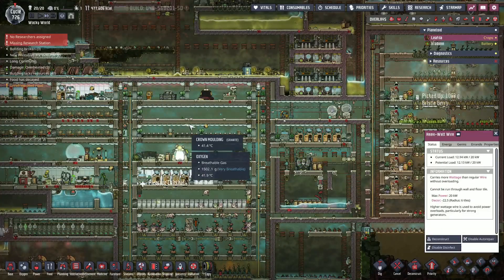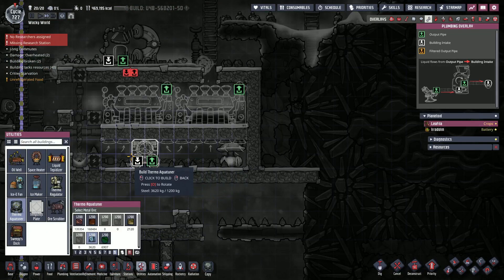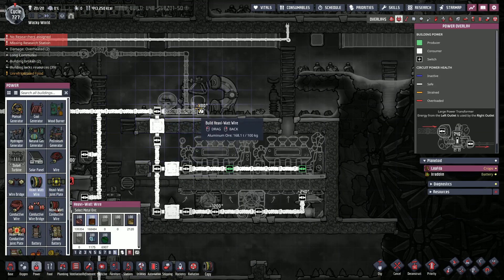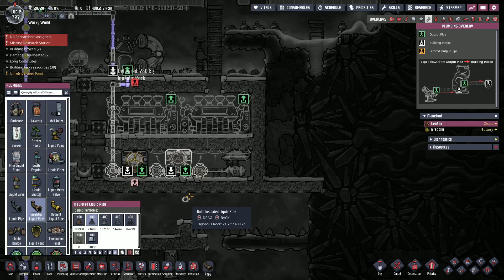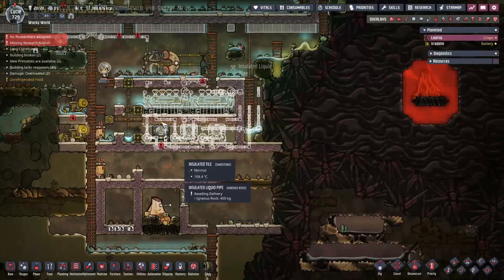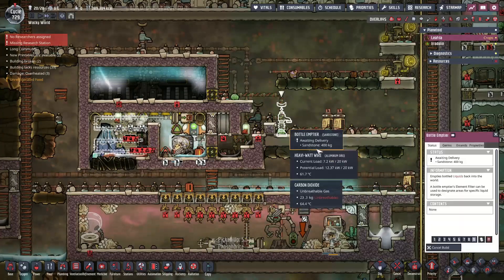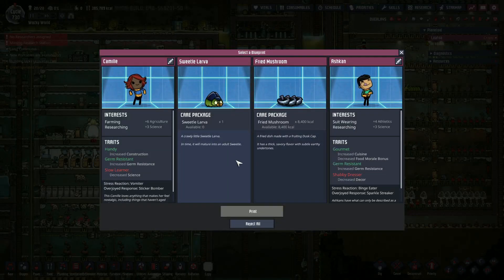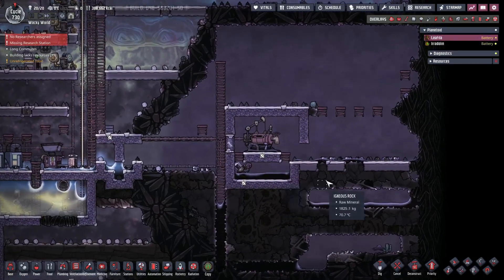Oxygen Not Included - (148) Super Cooler!